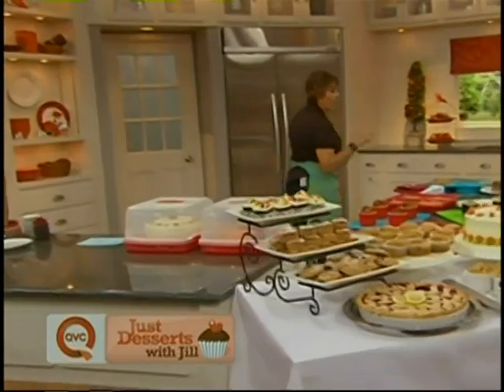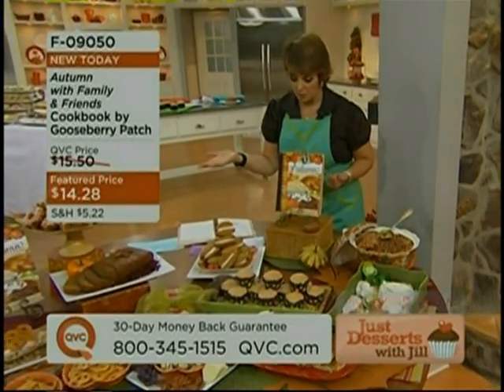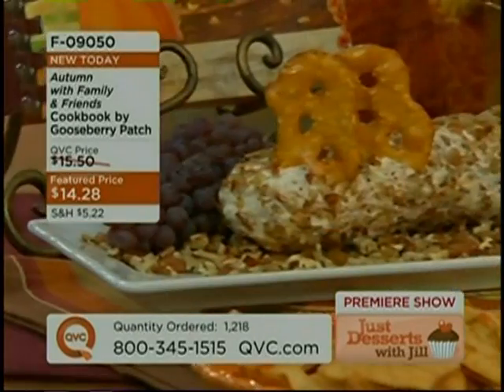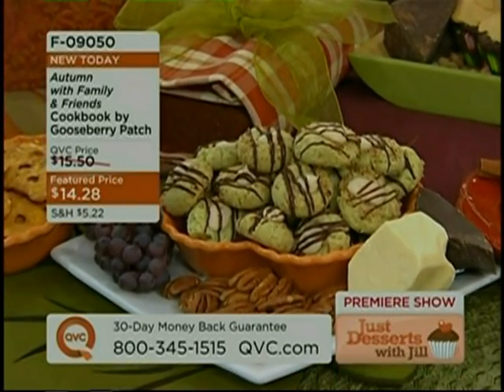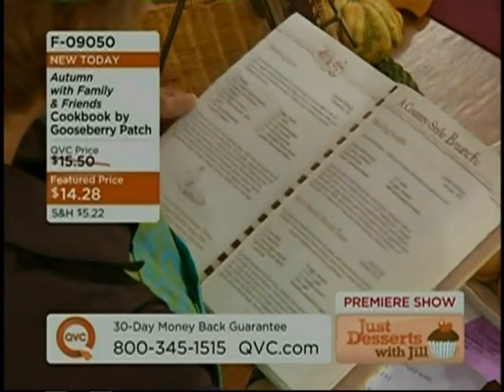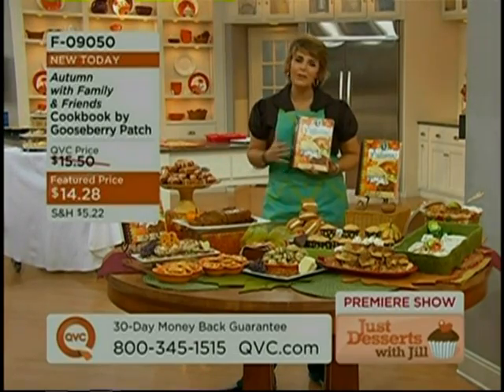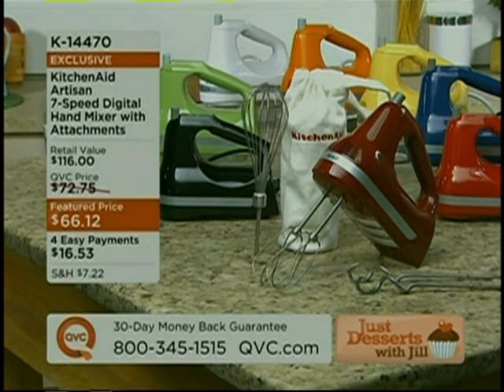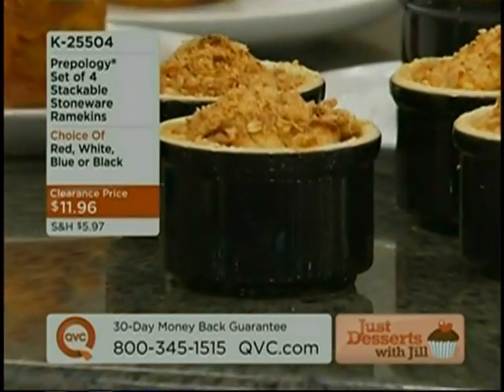Gooseberry Patch on QVC!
We're on QVC and talking Just Desserts with Jill. We've brought along our Autumn with Family & Friends cookbook, and sharing lots of tasty recipes. You've just got to take a look!